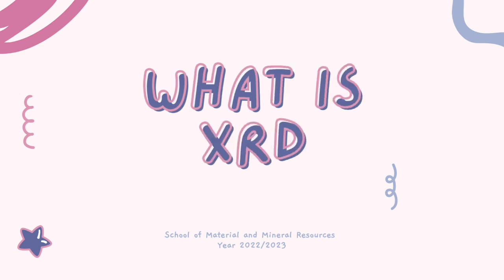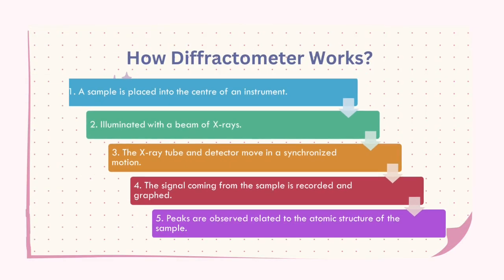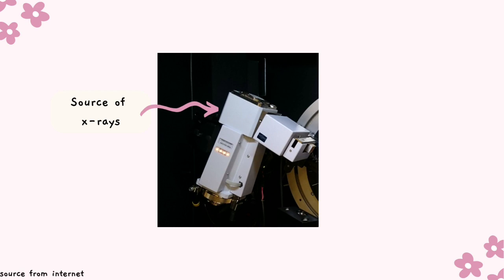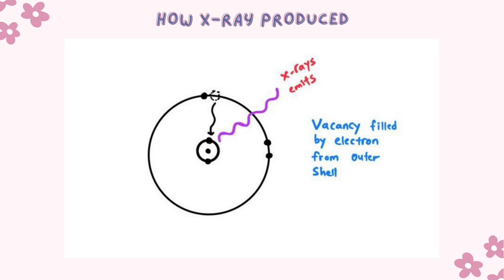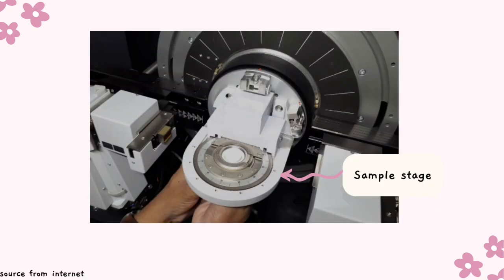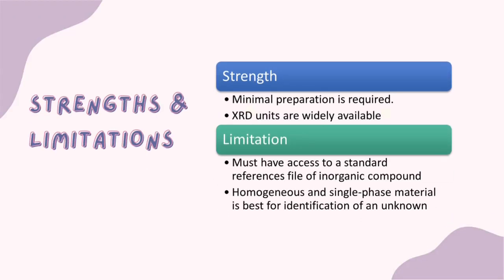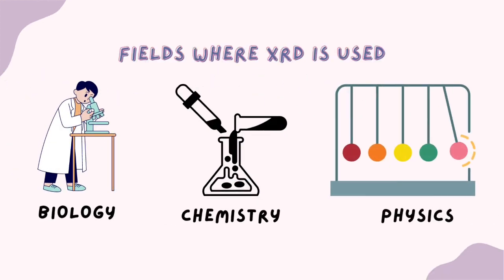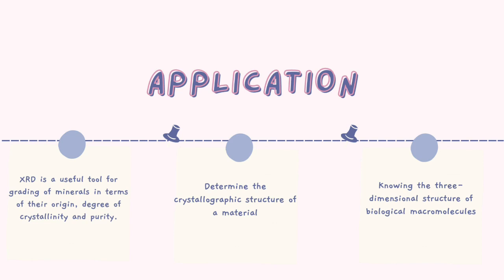XRD: What is XRD?